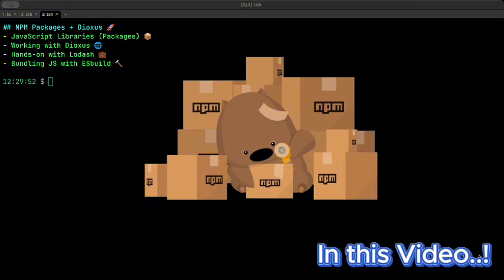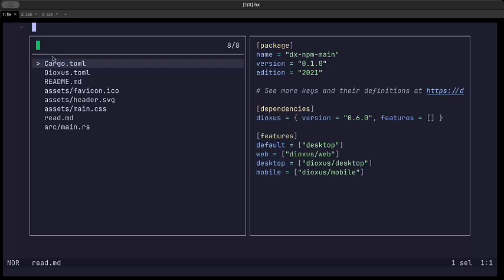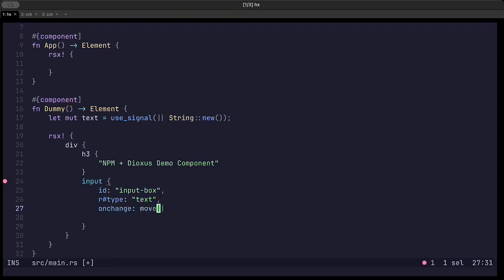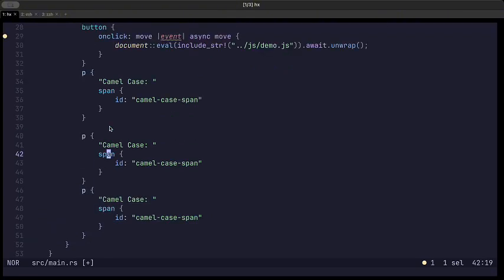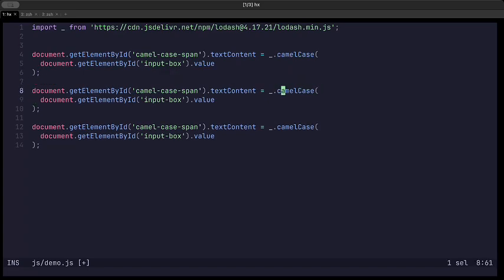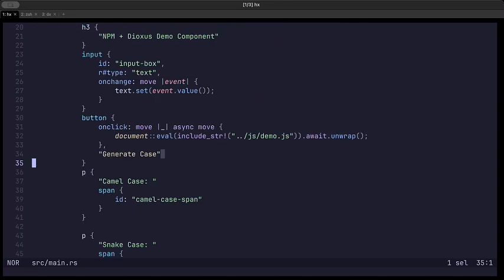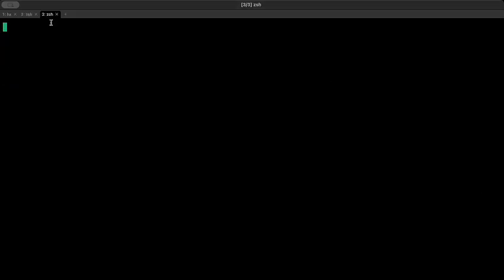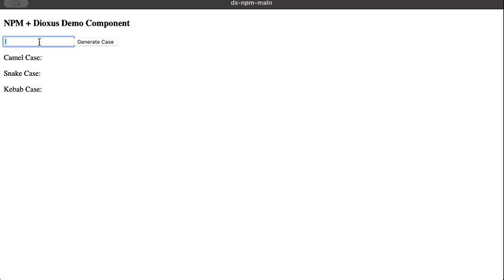How to Use NPM Packages with Dioxus: Step-by-Step Guide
Learn how to use NPM packages with Dioxus in this step-by-step guide! 🚀 From fixing import issues to installing and bundling packages, this video covers everything you need to know to seamlessly integrate NPM into your Dioxus projects. Whether you're struggling with broken imports or just want to master package consumption, we've got you covered. Perfect for developers looking to level up their Dioxus skills. Watch now and simplify your workflow today!

00:00 Intro
01:41 NPM with Dioxus
16:36 Demo
17:10 outro